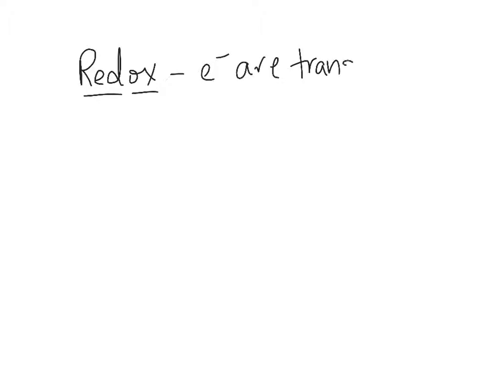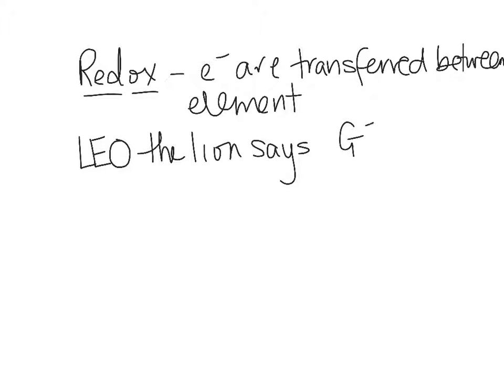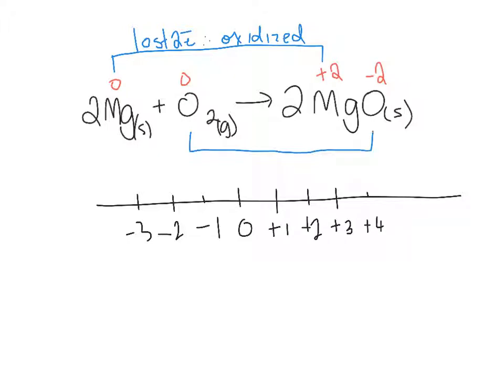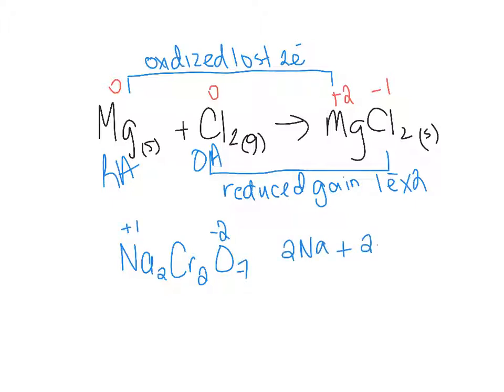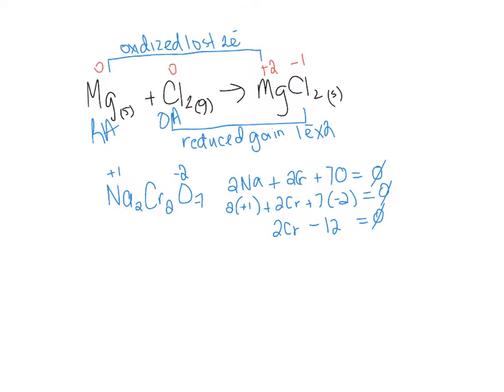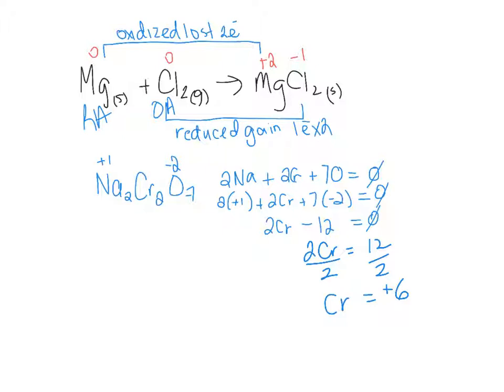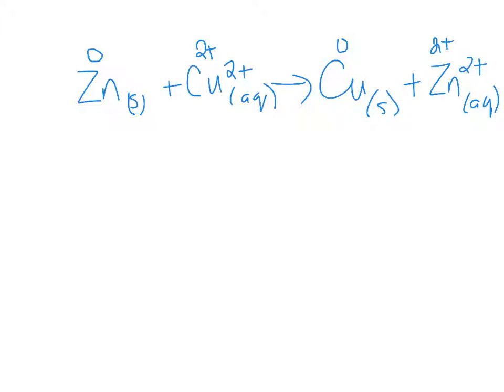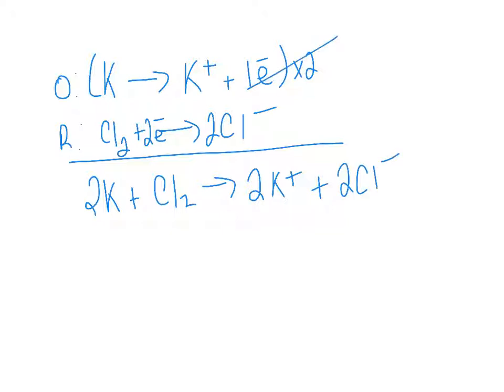intro to redox